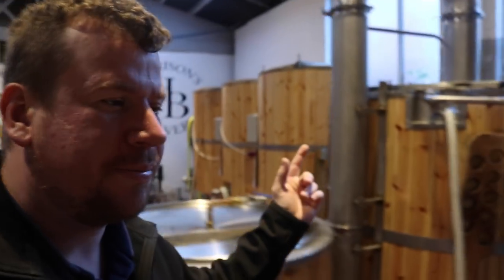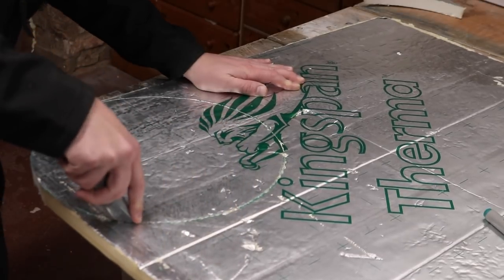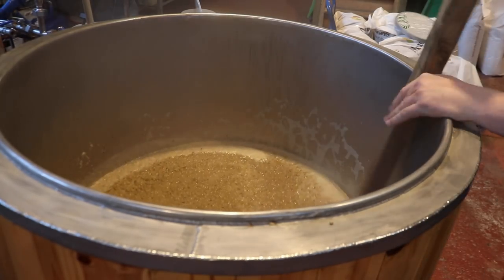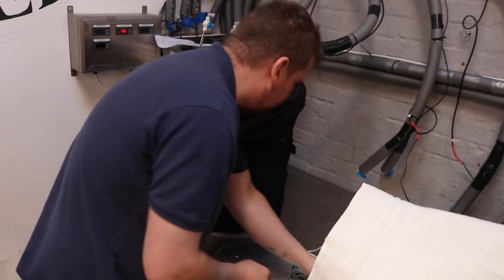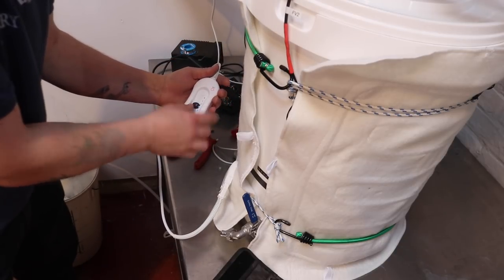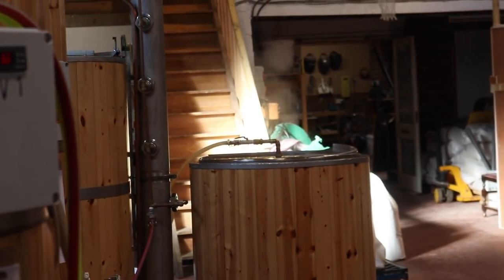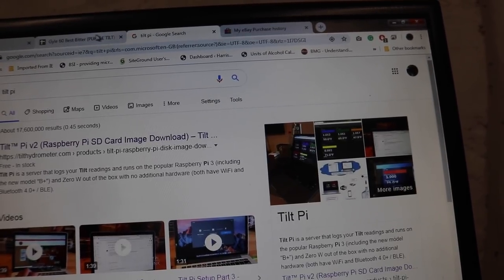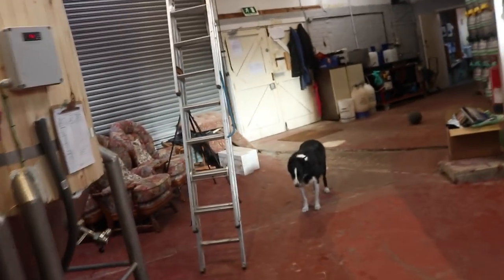I GOT A SLICE OF THE PI